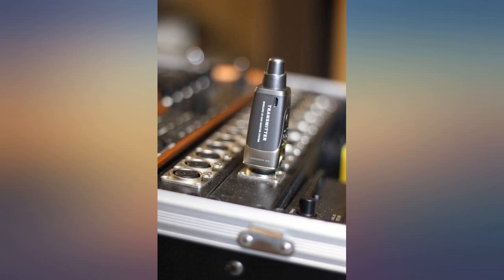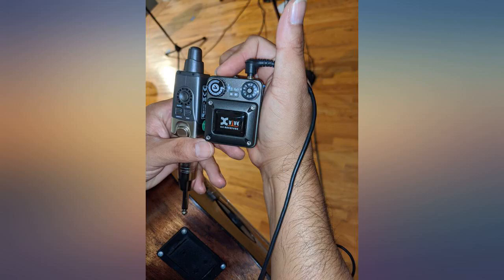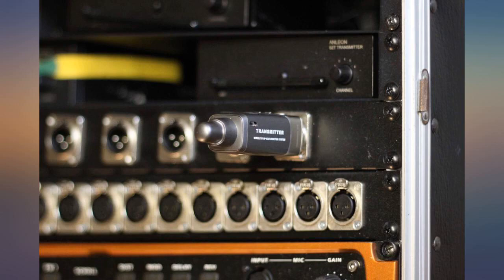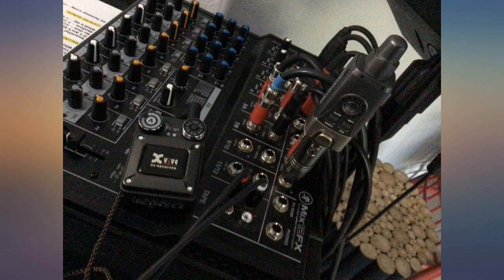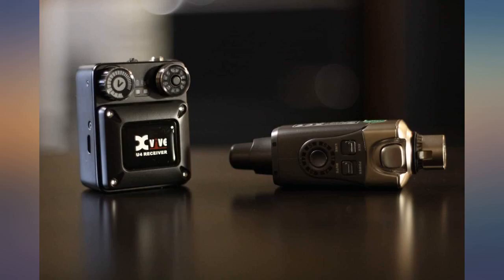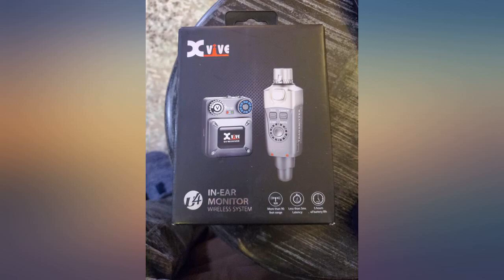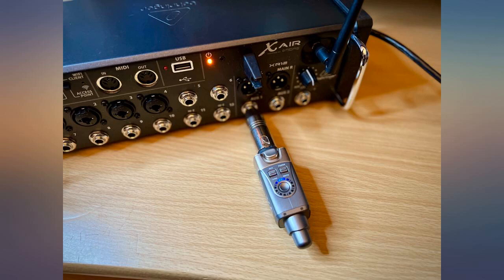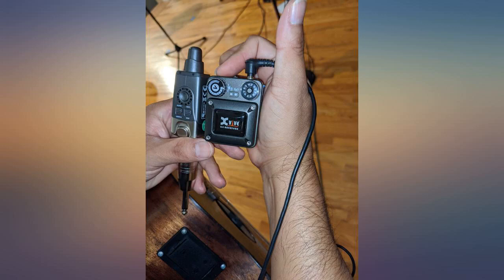Xvive U4 Wireless in-Ear Monitor System Transmitter and Beltpack Receiver Personal review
Xvive U4 Wireless in-Ear Monitor System Transmitter and Beltpack Receiver Personal IEM for Studio, Band Rehearsal,Live Performance,Camera Record

Main Features:
- [(Great 2.4GHz Band)] 2.4GHz wireless in-ear monitor system create your personal or team's monitor system. uncompressed wireless signal transmission, low noise and latency.Mono balanced XLR or mono unbalanced TS input.Provides smooth frequency response with any headphones.
- [(Less than 4.5ms Latency)] Simultaneous broadcasts on 6 channels no-interference, Less than 4.5ms Latency(normal),Up to 107 dB signal-to-noise ratio provides clear, detailed audio at any volume. High Resolution 24-bit/48kbps audio. Broad 20Hz-20KHz frequency response,Dynamic Rang 107 dB.
- [(Efficient Power Circuit and  Listening Effect)]  Rechargeable Lithium Battery,7 hours of battery life(normal),comes with power cable,ensures great performance for your every show.Built-in Limiter circuitry eliminating distortion under excessive input levels. Front panel 1/4-inch monitoring has the headphone jack.it can replace traditional complex sound monitoring equipment,achieve admirable listening effect.
- [(Workmanship and Technology)] -Using advanced circuit design,great chips,clear the receiving blind angle to make the system's receiving signal steady. the housing is made by tough metal material.It is the best choice of monitor product.Take it out of your case or pocket, plug it in, turn on the power,  Long press the CHANNEL BUTTON key to match transmitter and receiver at the same time, and play. That's how simple it is.
- [(Buy with Confidence)] Xvive offer to provide quality services and products.30 days money back one year warranty, any question clicks in "YOUR ORDER" options click the "contact seller"